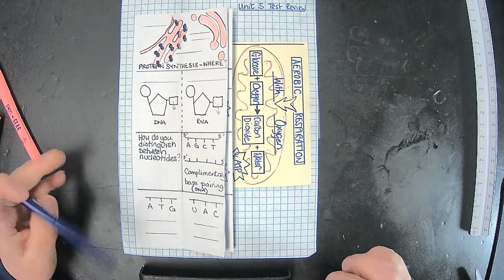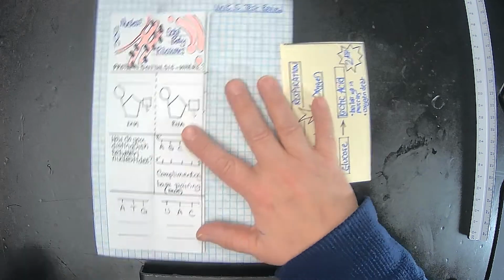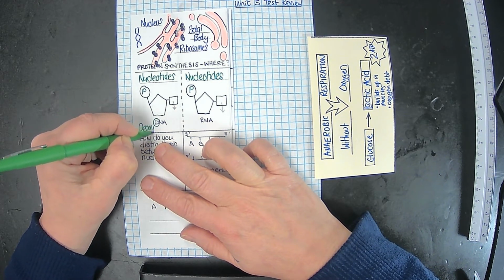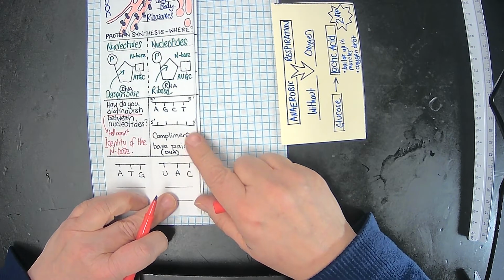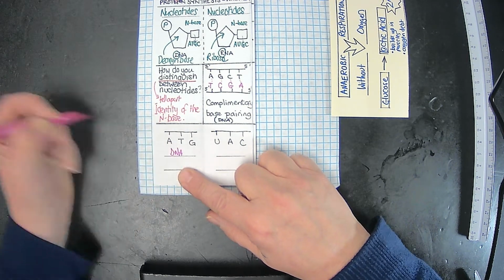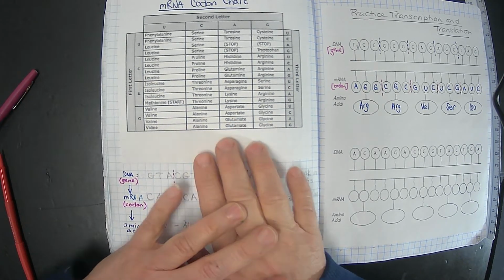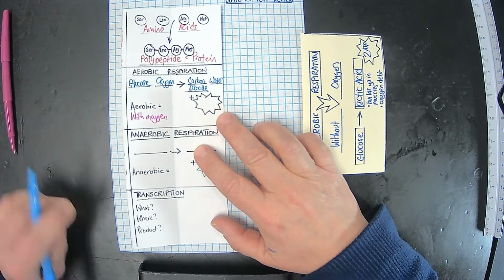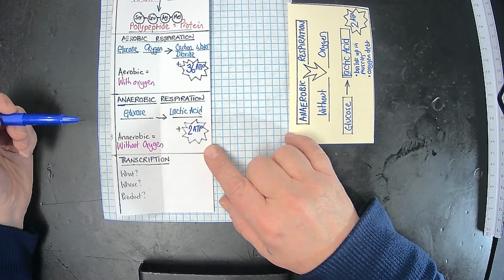Unit 5 Test Review Part 1